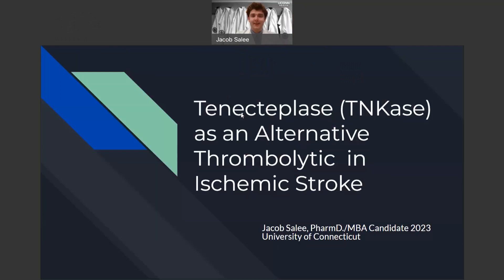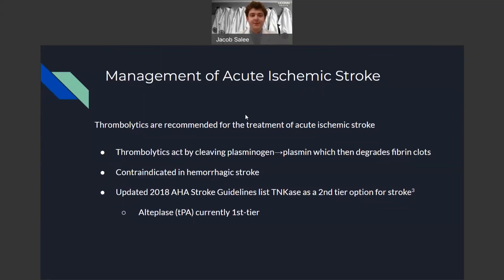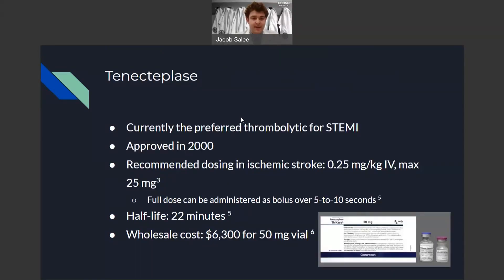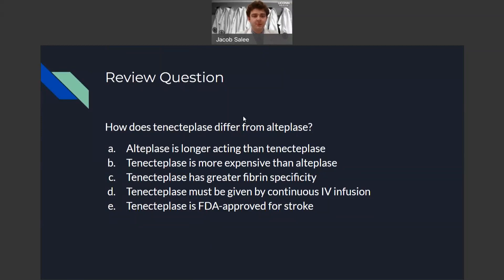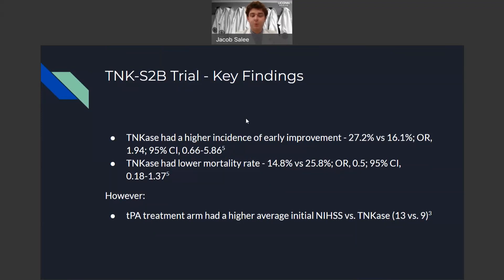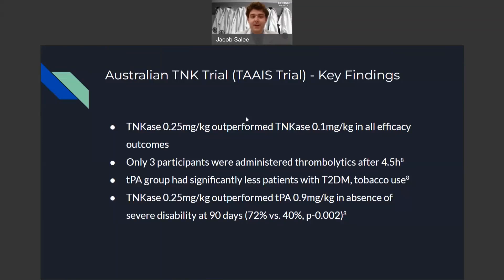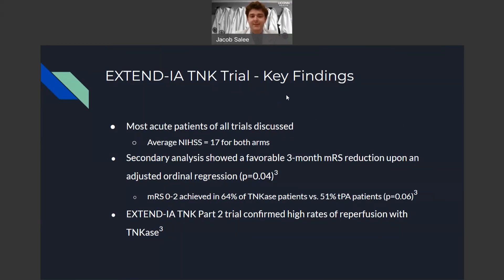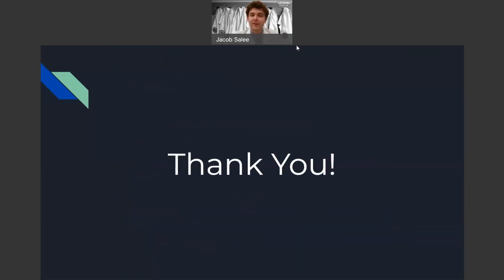Management of Acute Ischemic Stroke: tPA vs. TNKase - UConn Student Health Fair 2022: Week 2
In this video, UConn student Jacob Salee will discuss the differences between using tPA and TNKase for management of acute ischemic stroke.